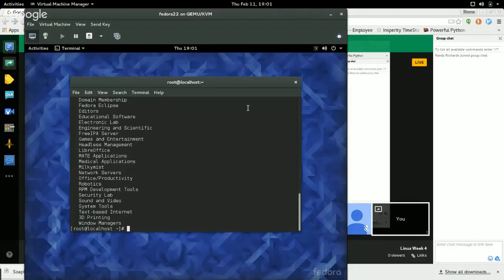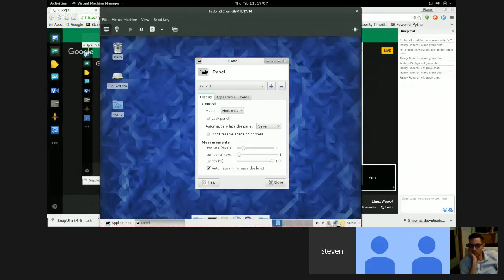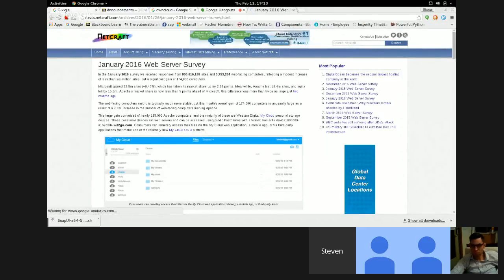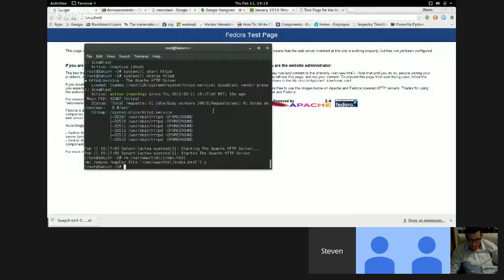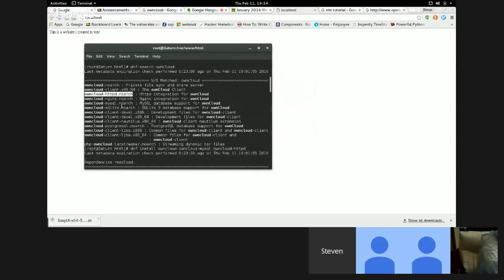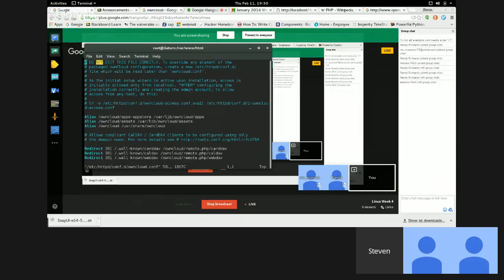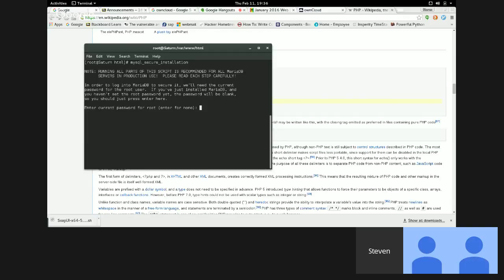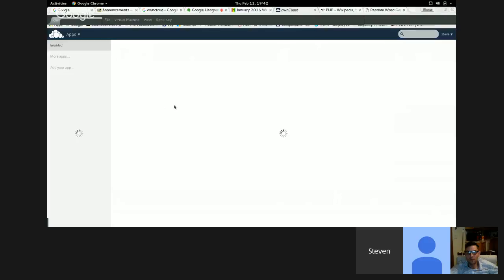Linux Week 4